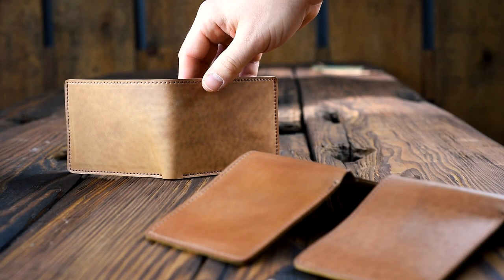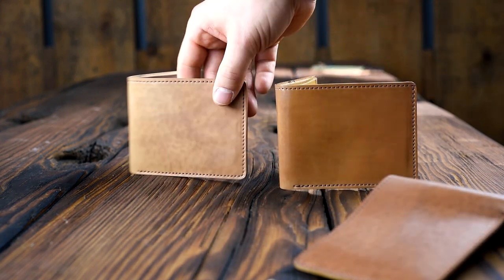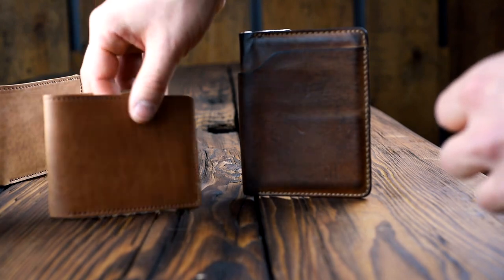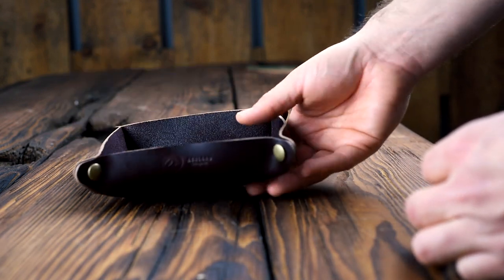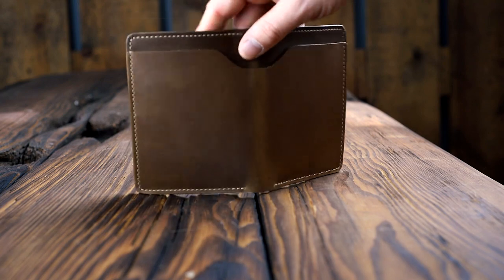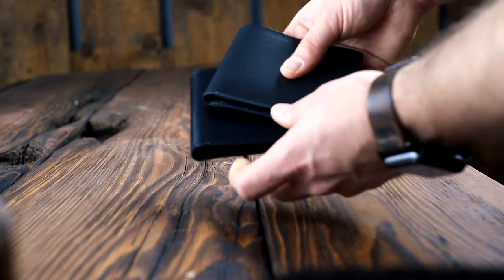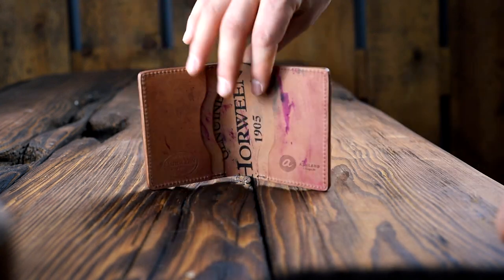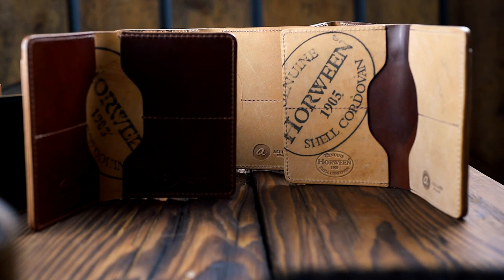Natural Vs. Raw Shell Cordovan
Let's compare two different pieces of shell cordovan: Raw vs. Natural Shell Cordovan.